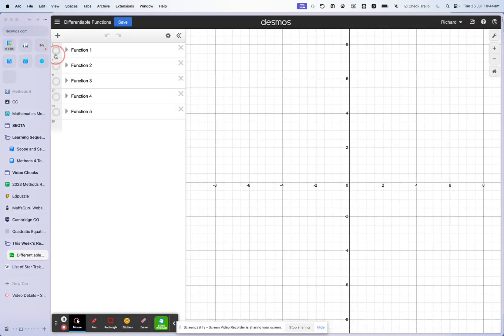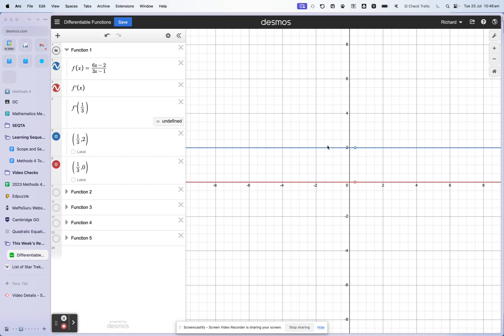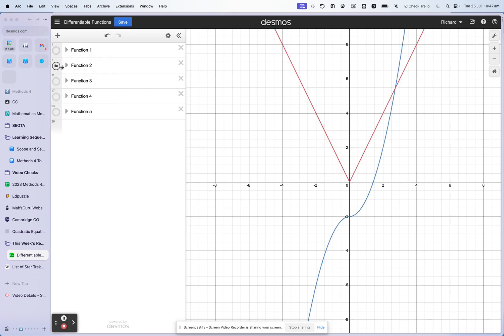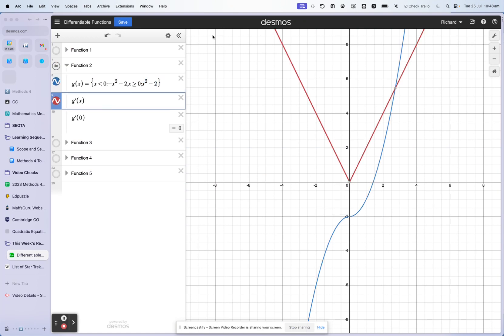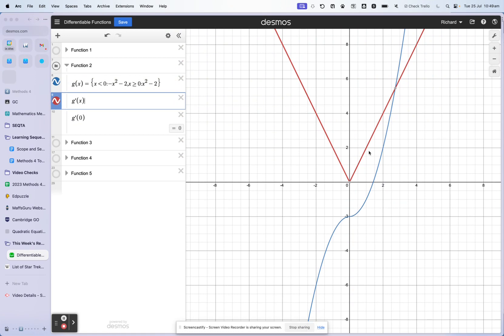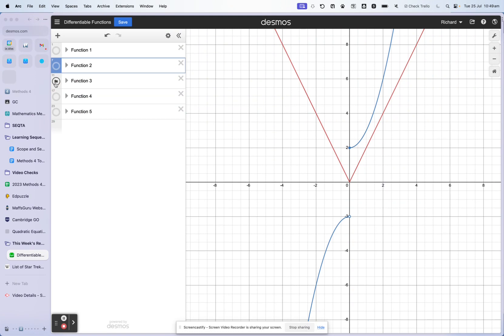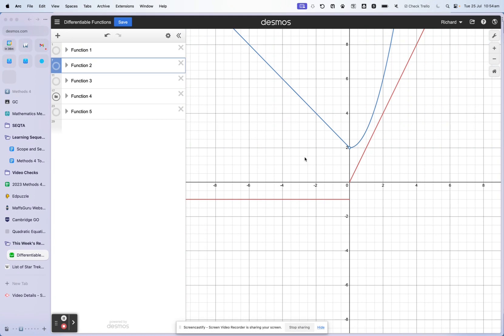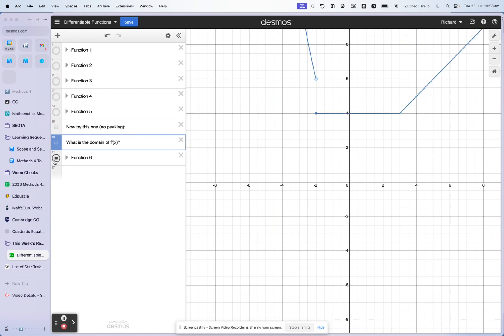Differential Calculus - differentiability of a function